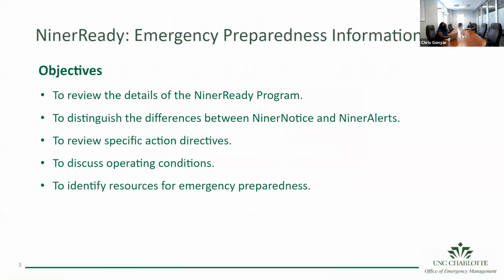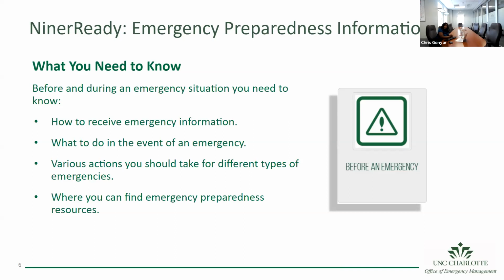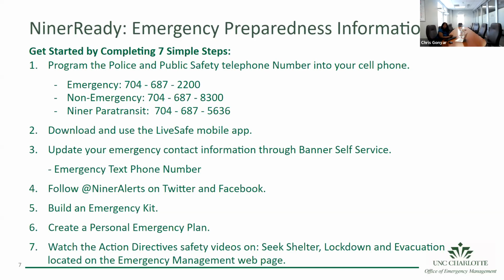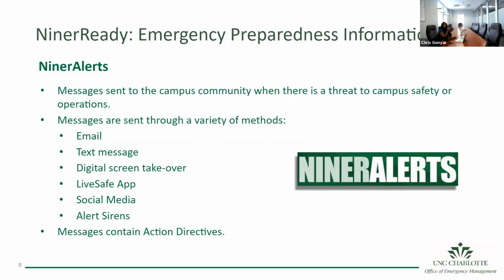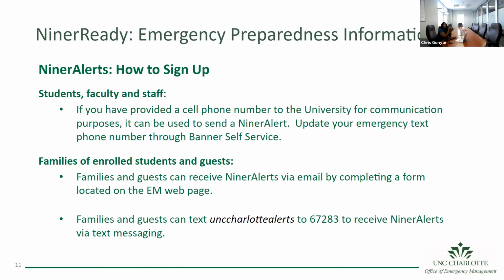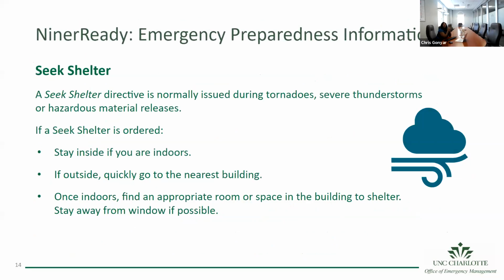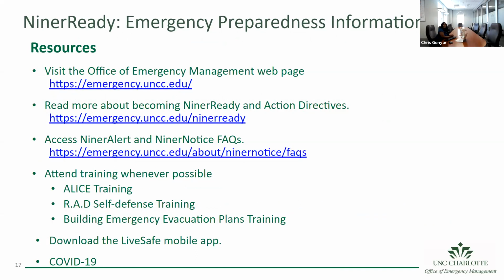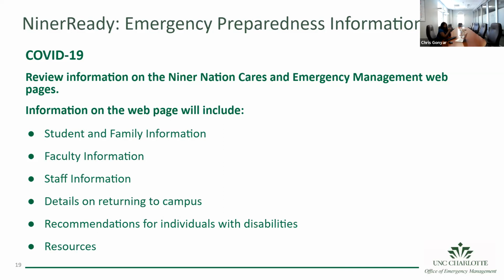SOAR Webinar Series: NinerReady - July 24, 2020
Host: Office of Emergency Management

This presentation details how incoming students and parents can take actions to be prepared for potential emergencies.